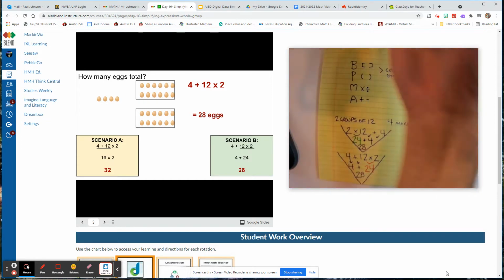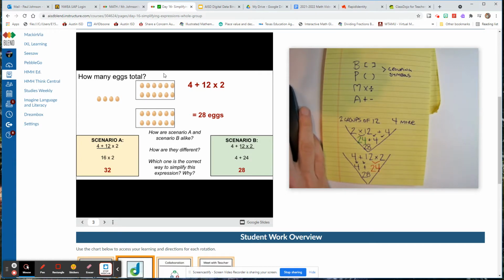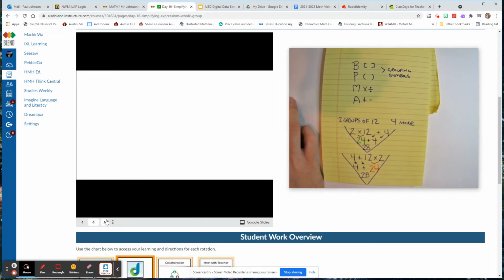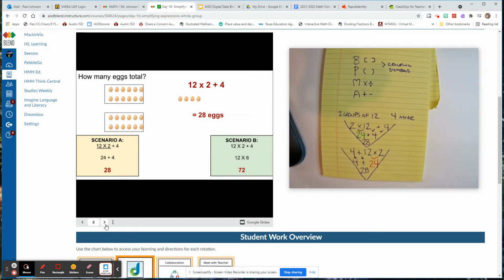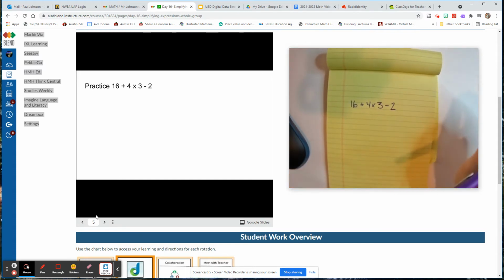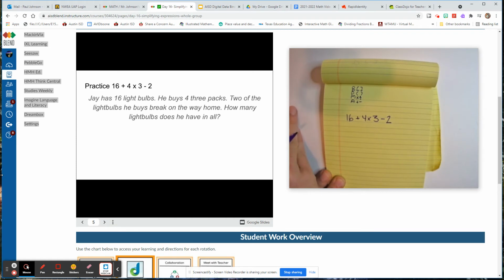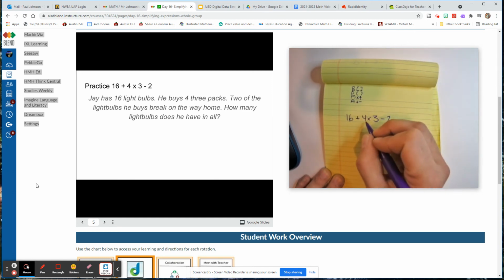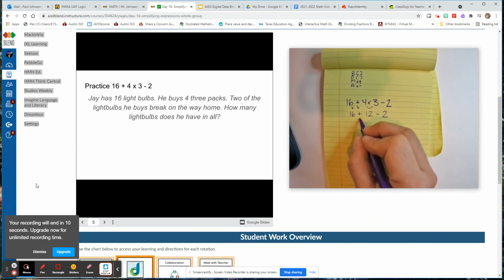SIMPLIFYING EXPRESSIONS (part2)